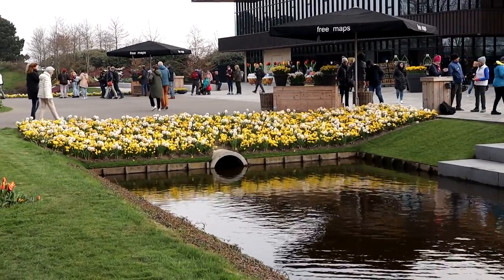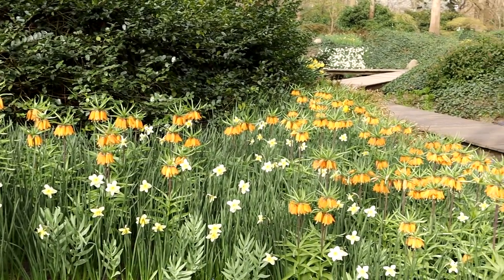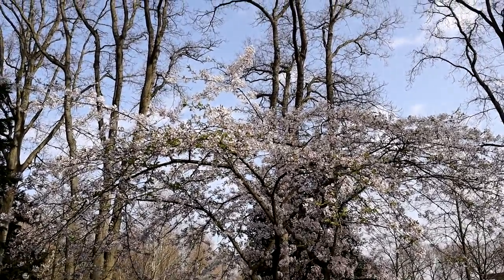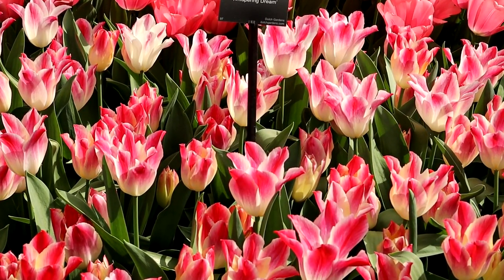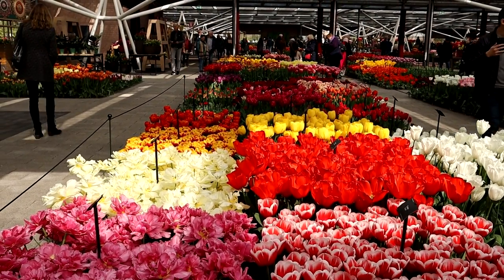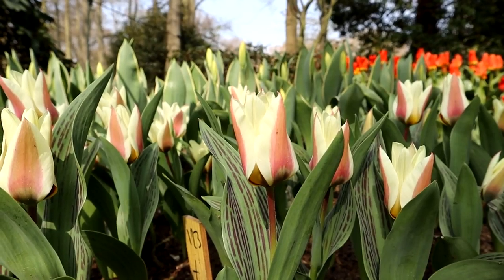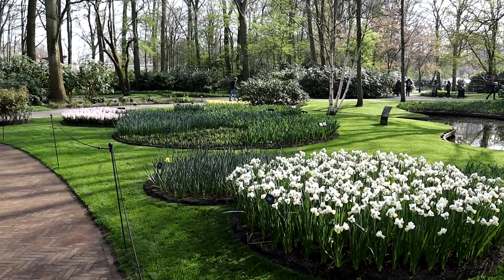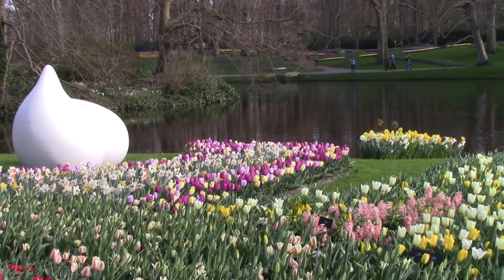Mammoth Spring Flower Garden & Best Bulb Picks || Keukenhof, Netherlands March Visit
This is the video of my visit to Keukenhof Gardens, Netherlands on 29th March 2022. This 79 acre, world-famous garden is famous for its tulips, daffodils, hyacinths, fritillarias and crocuses. The video features my best picks for repeat-flowering tulip and daffodils and gives an extensive overview of the park and its indoor pavilions.